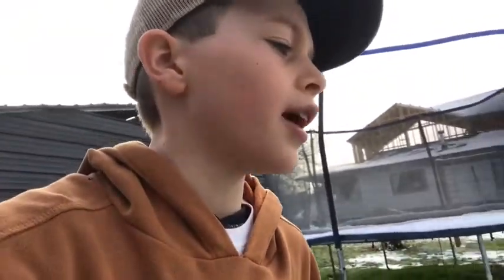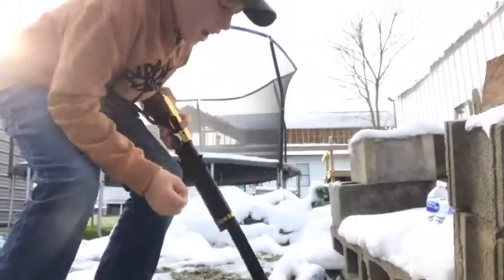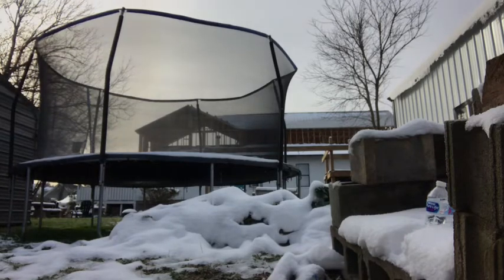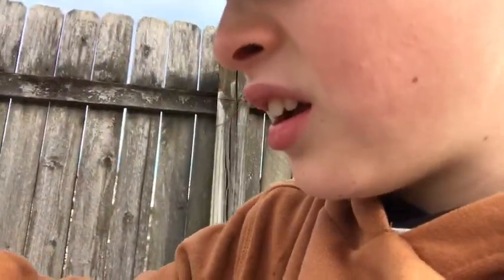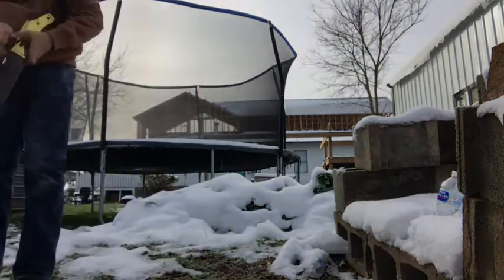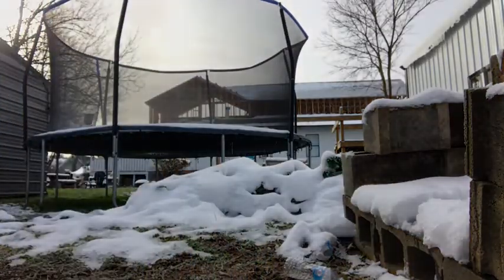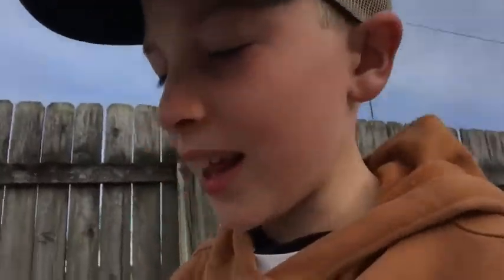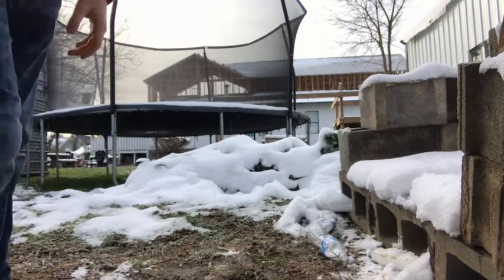Air rifle vs water bottles